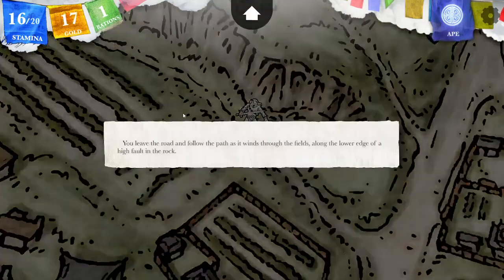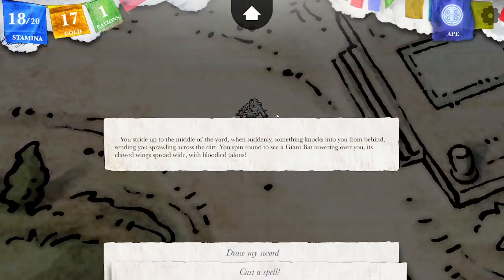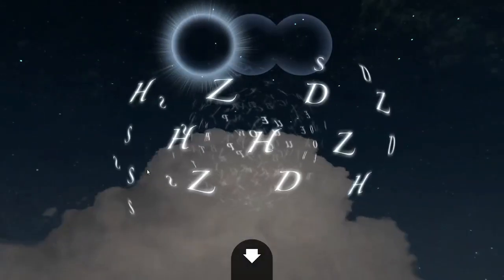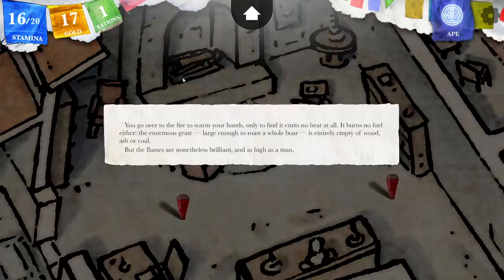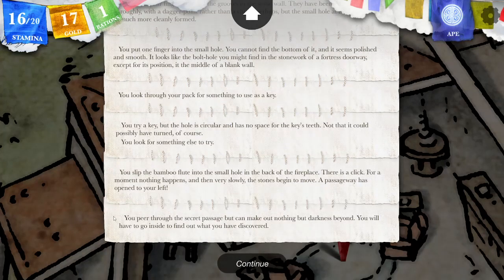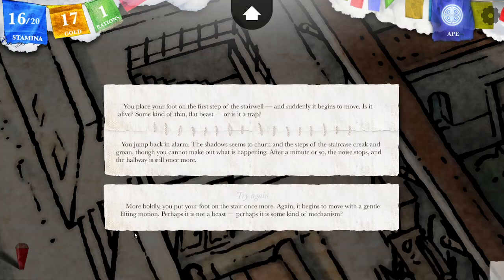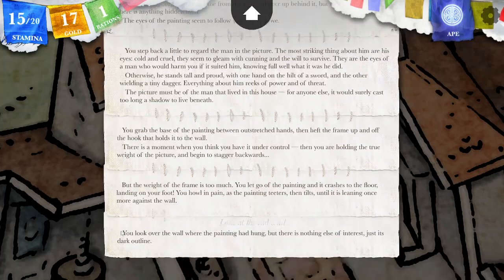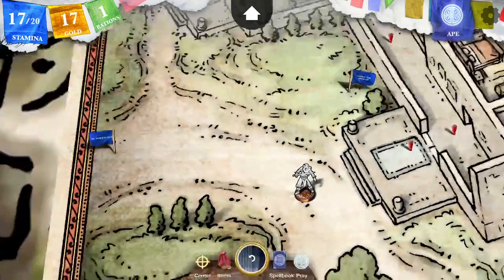Breaking into a dead guy's house - Goofy practices Sorcery!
We were in a huge mansion and didn't even seal any money? Our character's an idiot.